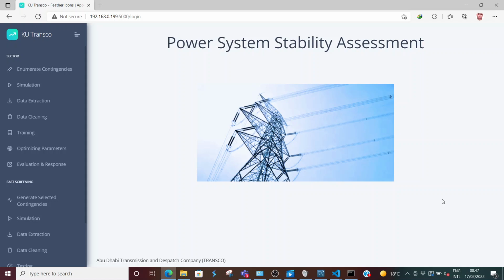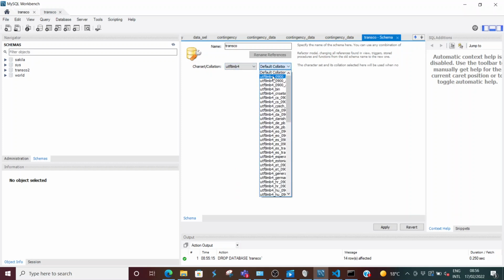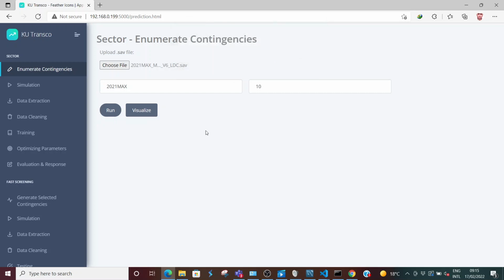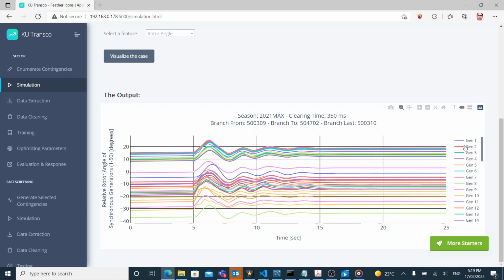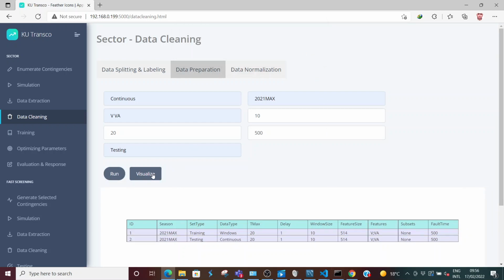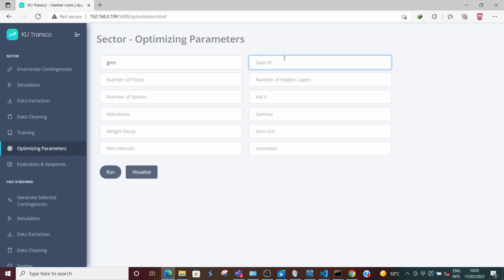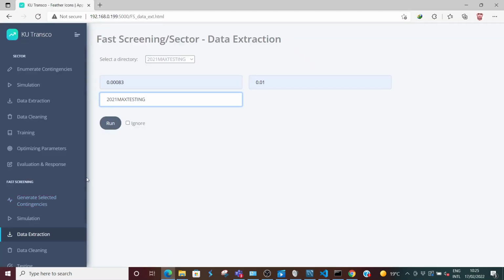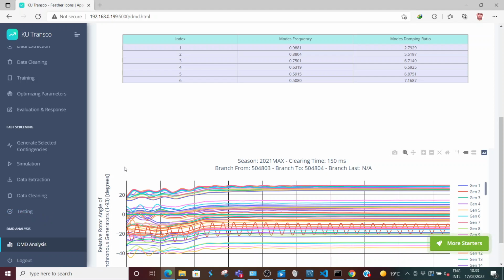Power System Stability Assessment, Visualization and Enhancement (SAVE) Tool - Tutorial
A tutorial video for stability assessment, visualization and enhancement (SAVE) tool